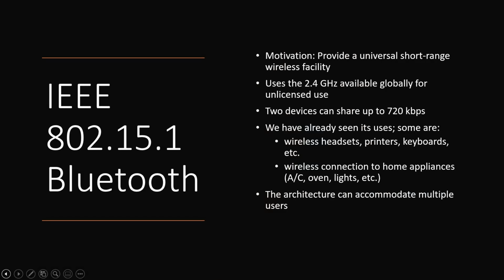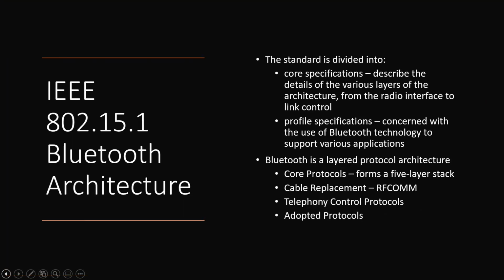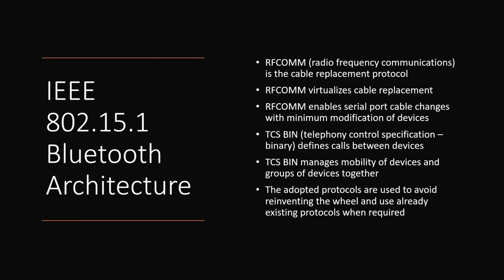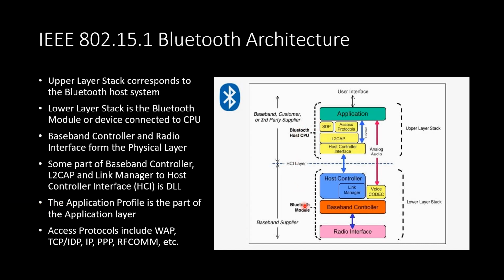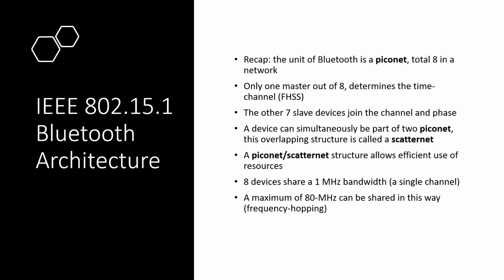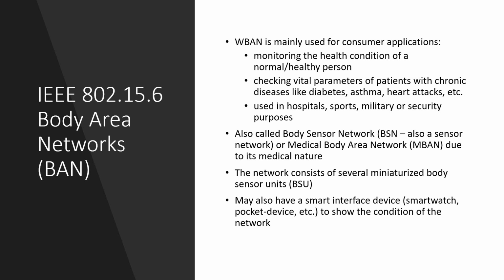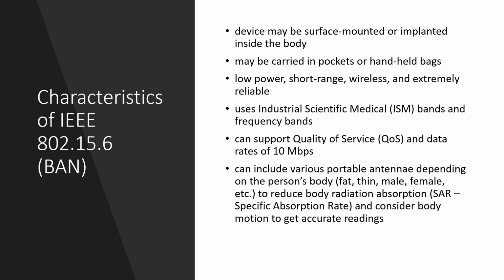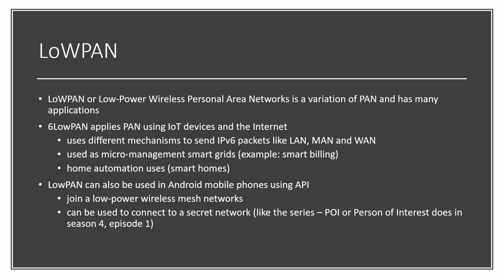Lecture 4: Personal Area Networks (PAN) Part 2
This is a video uploaded for the sole purpose of supporting my course CSE 4615, Wireless Networks. It is mainly for the students of Islamic University of Technology (IUT), Dhaka. The video is the fourth lecture of the course and second lecture on the topic "Personal Area Networks (PAN)". It contains a brief overview of Bluetooth networks, Body Area Networks (BAN), and LoWPAN (Low-Power Wireless Personal Area Networks).